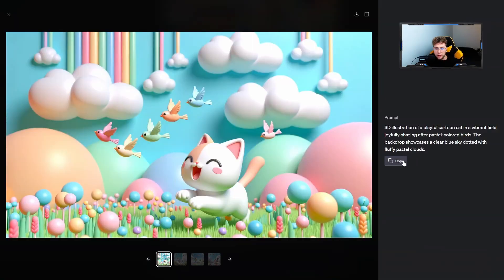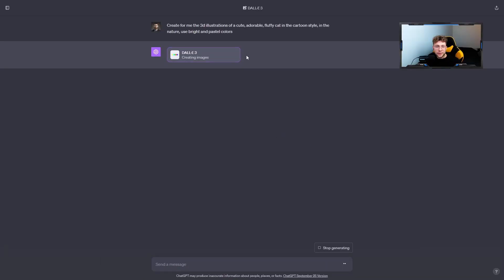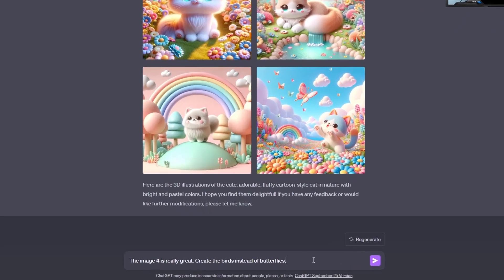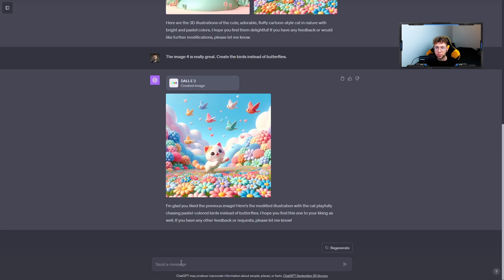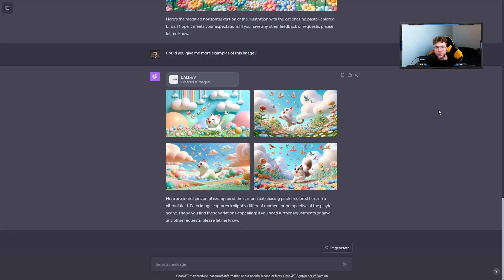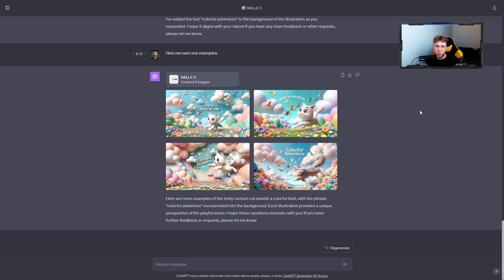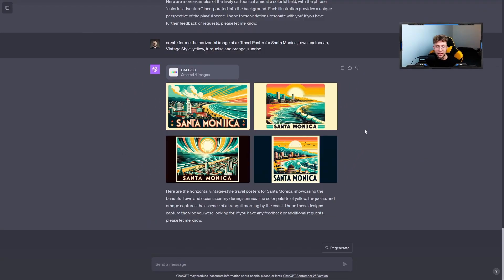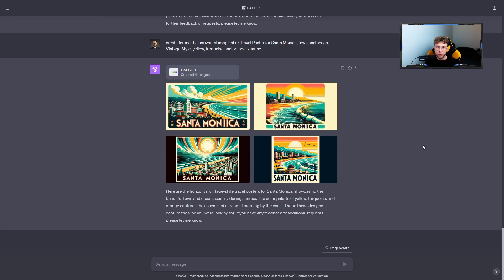NEW Dall-E 3: Make Images in ChatGPT! ( Best Guide )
Dall-E 3 is now out! We can now use ChatGPT to create inside images. Let's dive into the step-by-step Dall-E 3 guide you ever need!

🎨 Unlock the secrets of AI Art and Passive Income!

🔴 Chapters:
0:00 - Introduction
0:23 - Get access to the Dall-E 3
0:34 - Create The First Images
1:54 - Edit The images
2:32 - Change The Resolution
3:30 - Add The EXACT Text
4:22 - Best Way To Get The Inspiration
5:37 - Gift & Conclusion